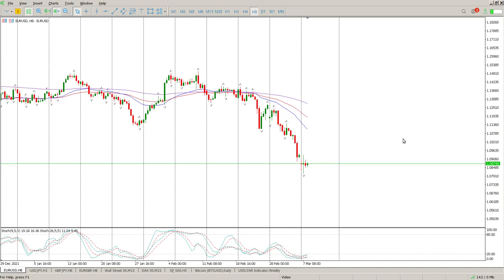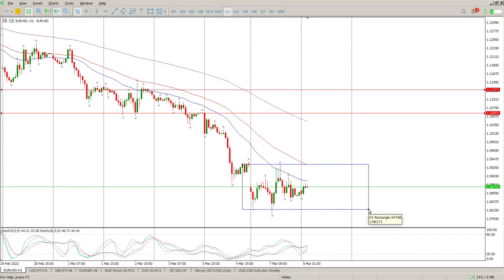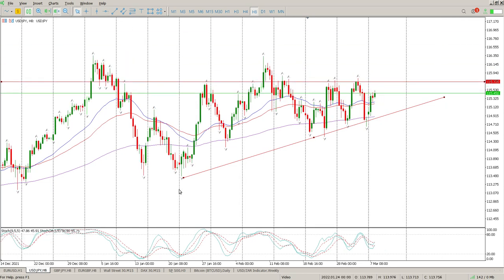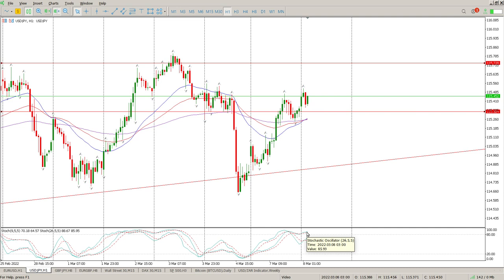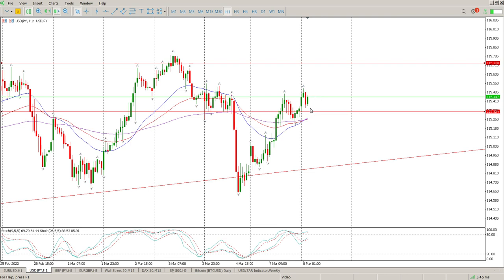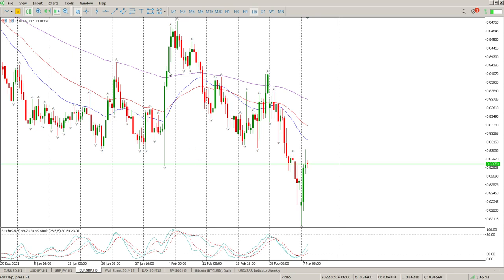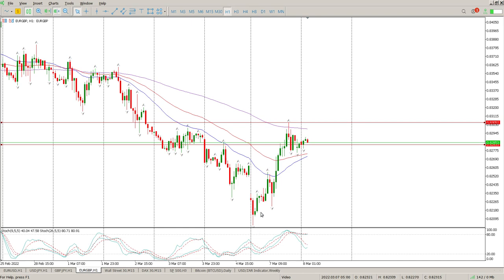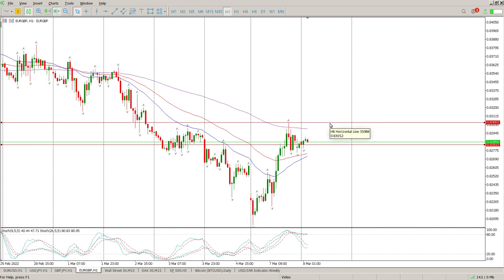EUR/USD Forex Today 8 March 2022 Technical Analysis. Daily market analysis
Daily Technical Analysis of EUR/USD Forex Today 8 March 2022